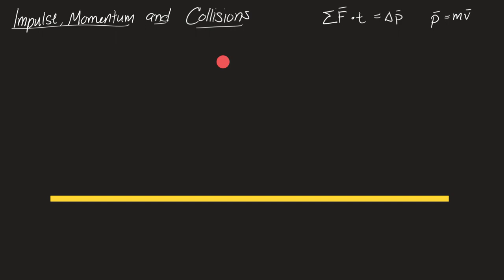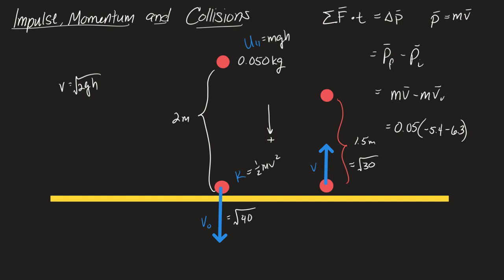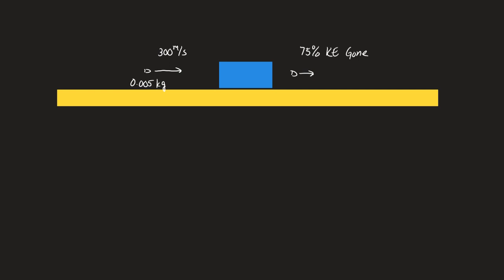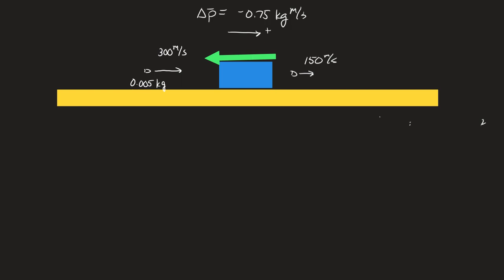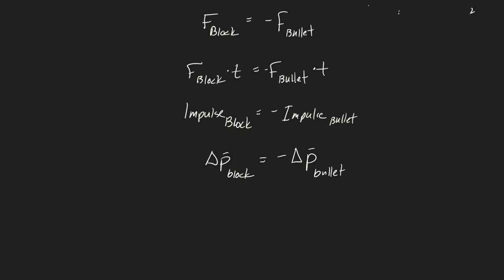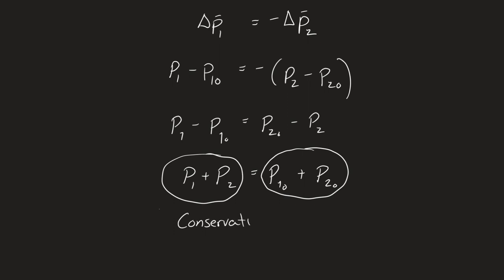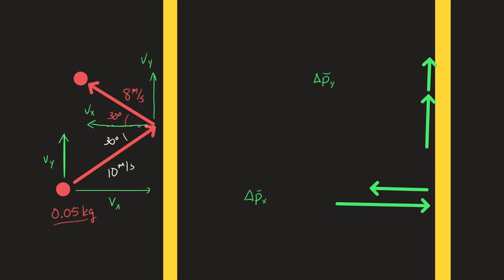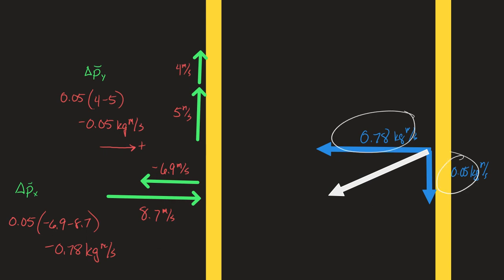Impulse practice and conservation of momentum 1st